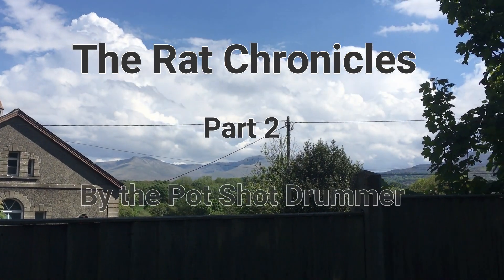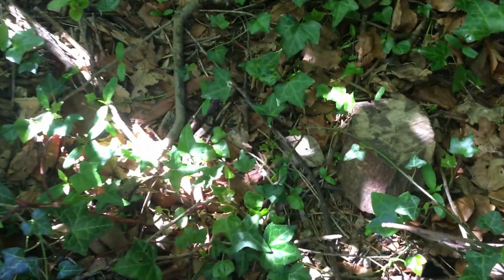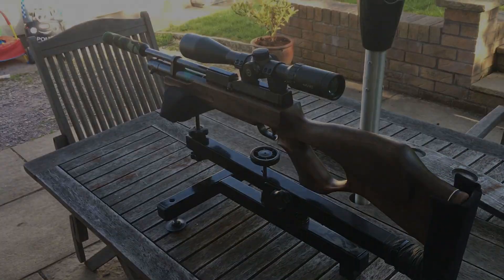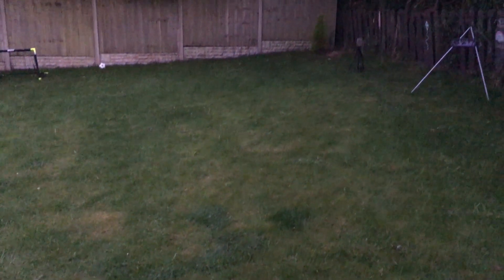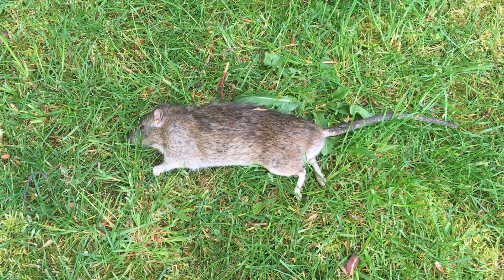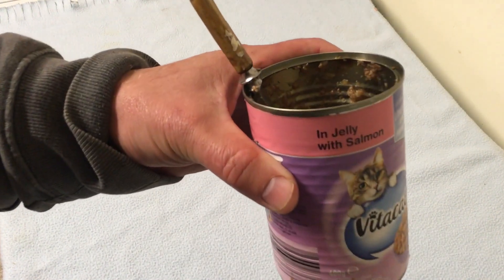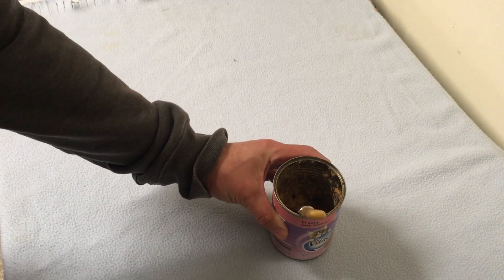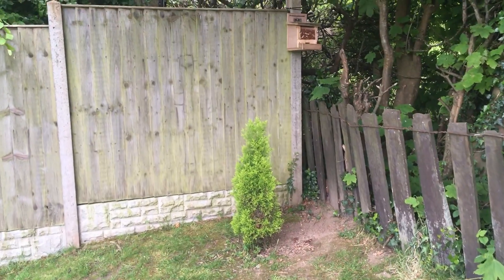The Rat Chronicles (Part 2) Night-time Rat Hunting using the Yukon Photon RT NV Scope and BSA R10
This is part 2 of the Rat Chronicles. The Pot Shot Drummer is on the hunt again for his old adversary the brown rat that's taken up residence in his garden. Can he defeat this cunning foe? Watch the video and find out.

WARNING! - This video contains graphic footage that some viewers may find distressing.